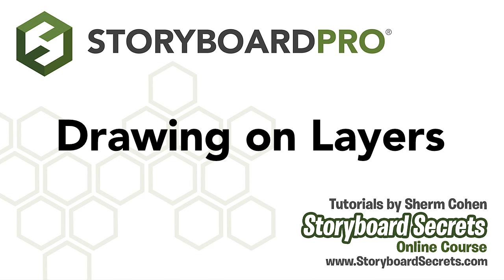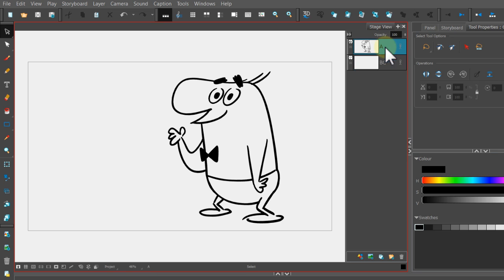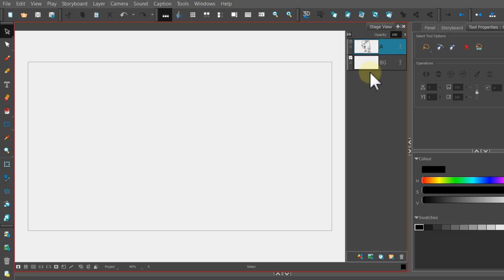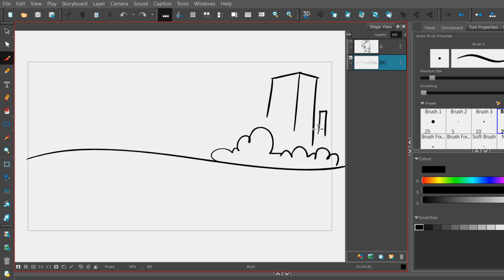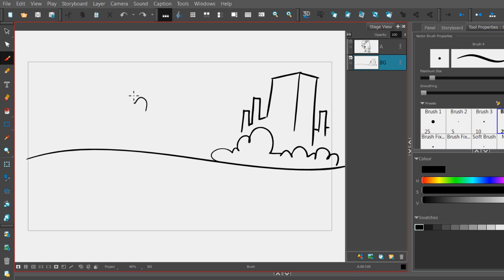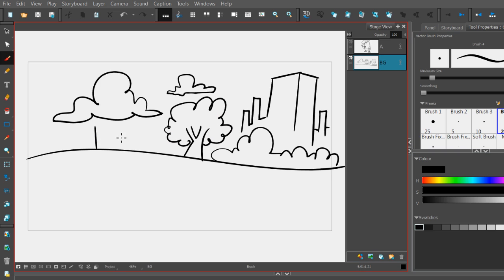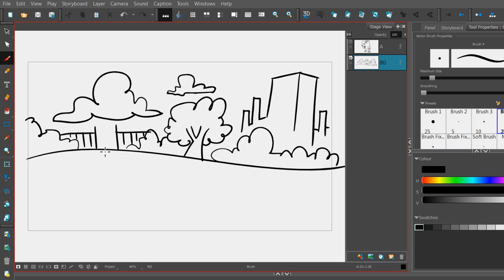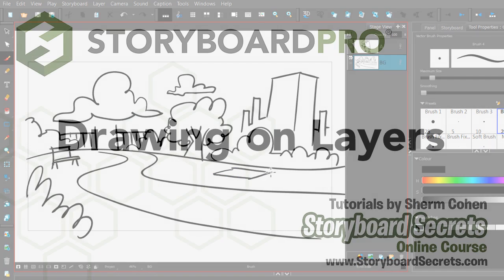How to Create Drawing on Layers with Storyboard Pro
In this tutorial, you will learn how to draw on layers, turn layers on or off and draw on the background layer.